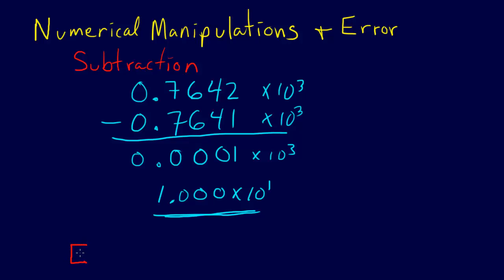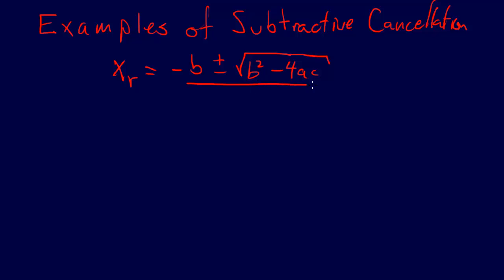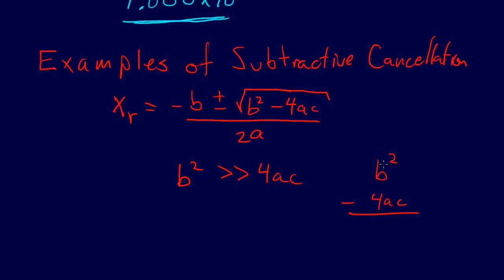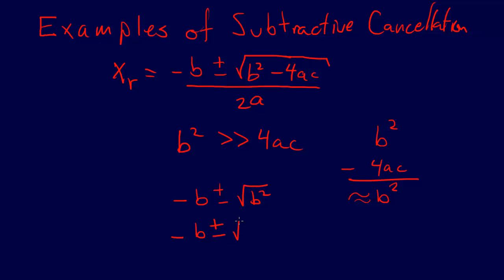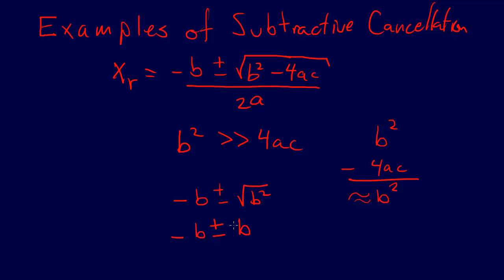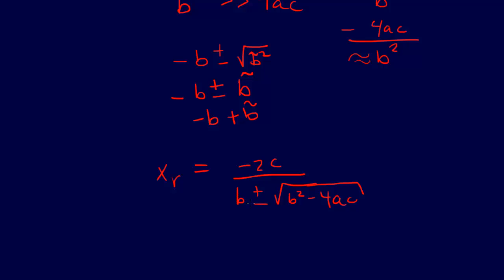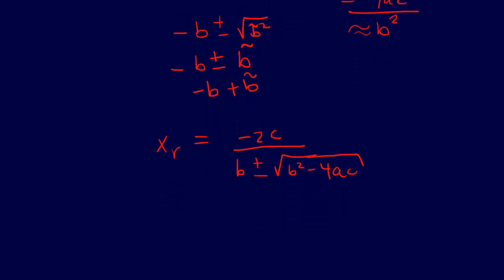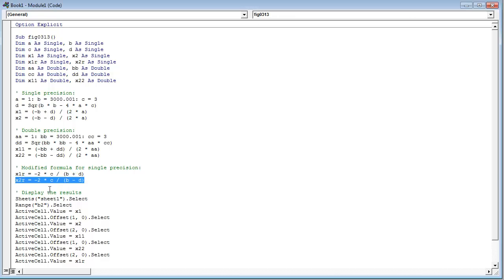1.3.5-Modeling & Error: Examples--Subtractive Cancellation